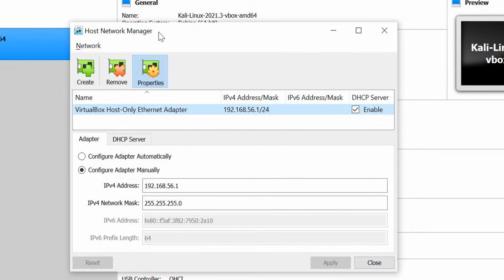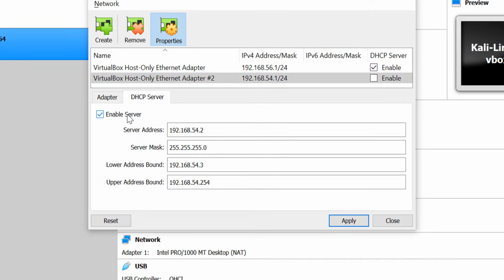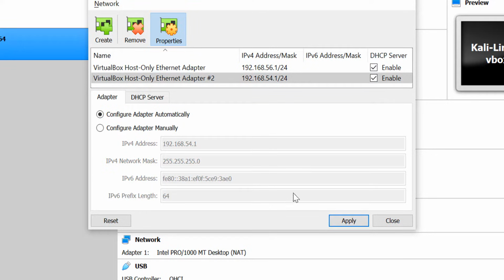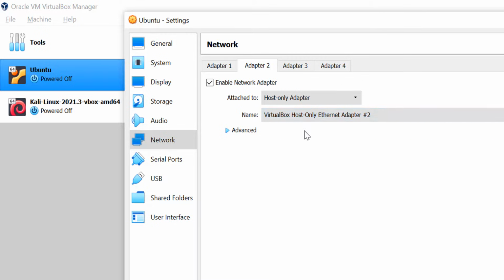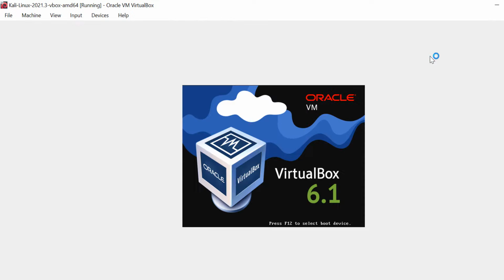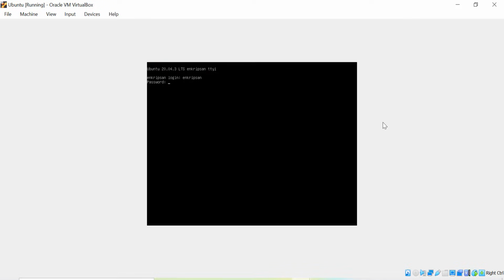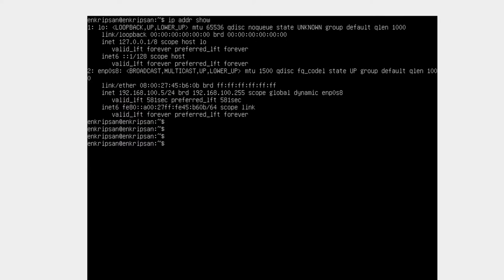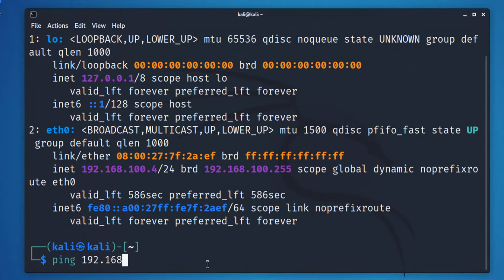Create a Virtual Network in VirtualBox | Internal Network in VBox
Learn how to create a virtual network in Oracle VM VirtualBox so that they are on the same subnet / network and they can communicate to each other.
In this video I have created a virtual network in VirtualBox and added two virtual machines -- Kali Linux and Ubuntu in the network. Then I verify if the two hosts can communicate by running ping command and the destination host address from each host.
This video is specially targeted for those who want to create a virtual lab in the VirtualBox for practicing computer networking, ethical hacking, system administration, DevOps and so on.